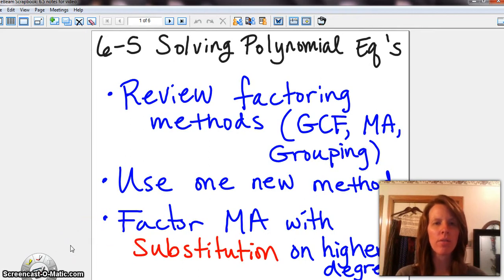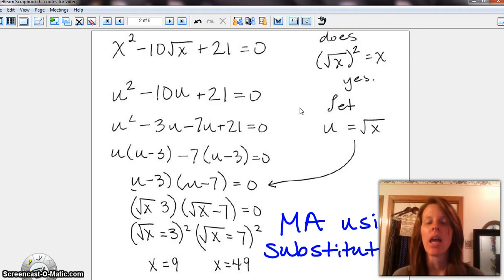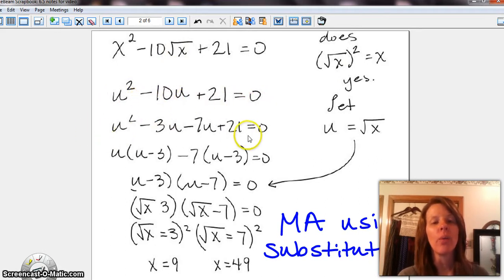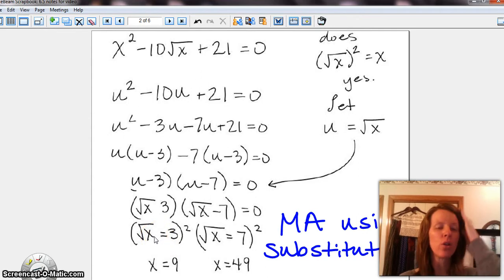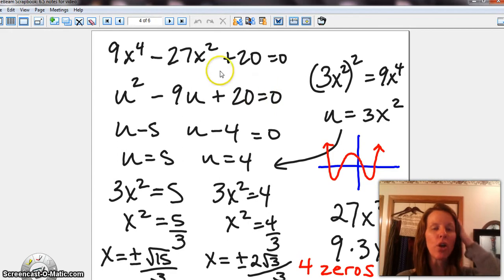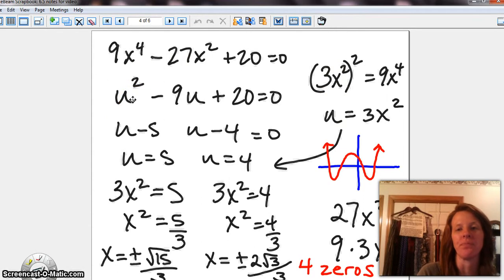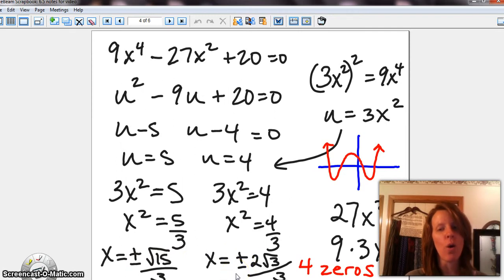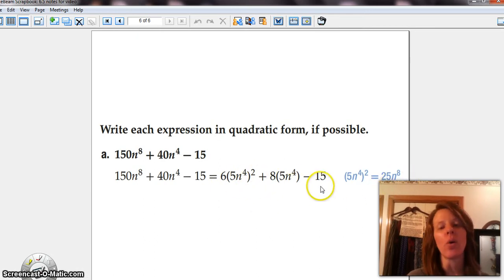ch 6.5 MA with Substitution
Write polynomial functions in quadratic form to solve.